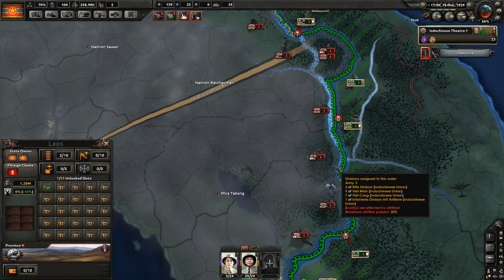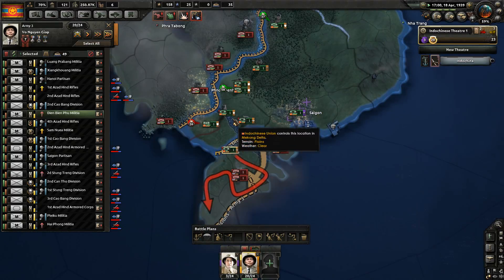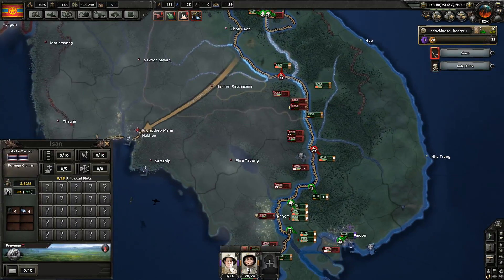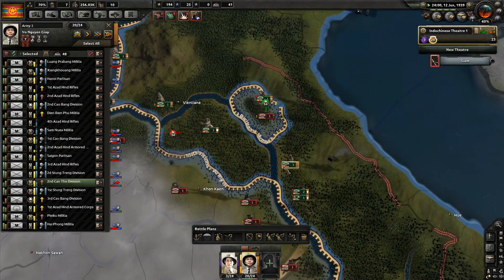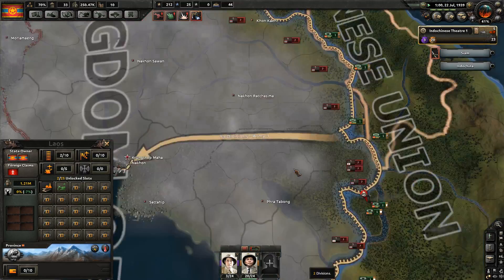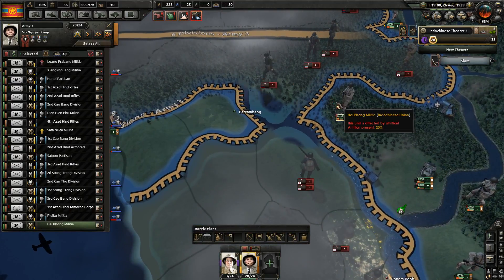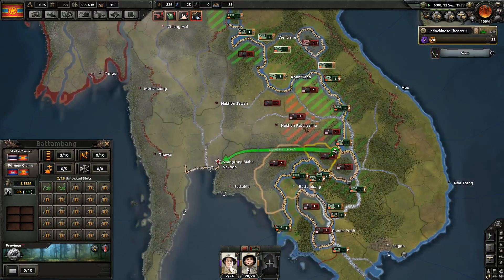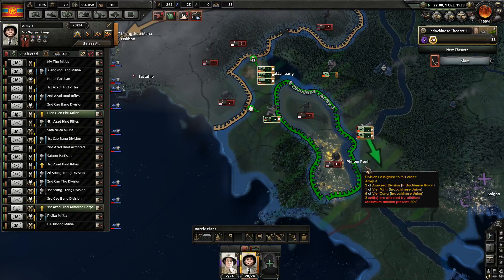Hearts of Iron IV Kaiserreich - Indochina [3] Mobile Again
Alright time for something out of the ordinary! Gonna take Ho Chi Minh and Indochina out for a spin. Let's see if we can stop Germany's evil ways and get freedom for the Asian masses!